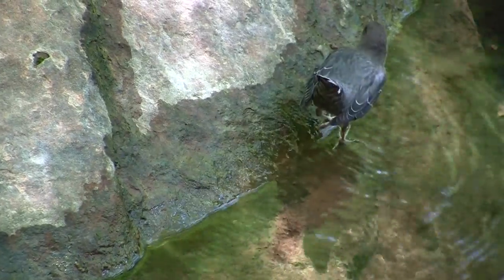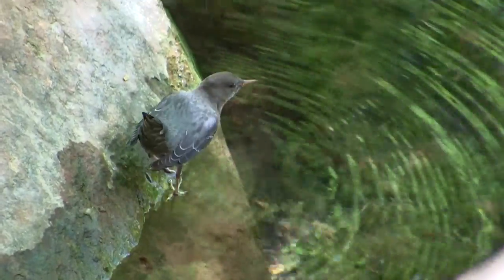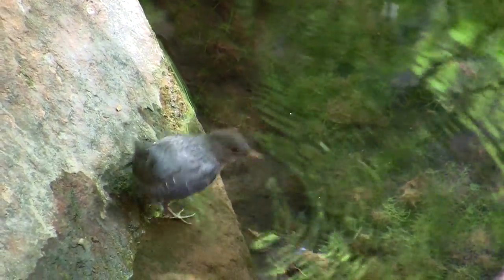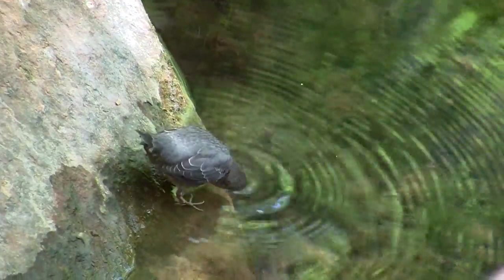Weeping Rock Moments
The area around Weeping Rock depends on the water in the spring for its character. That water bubbles along the creek to join the Virgin River. You can see some of the residents of this area in these clips. You will see lizards, damselflies, the American dipper, and water striders all hanging out by the water.